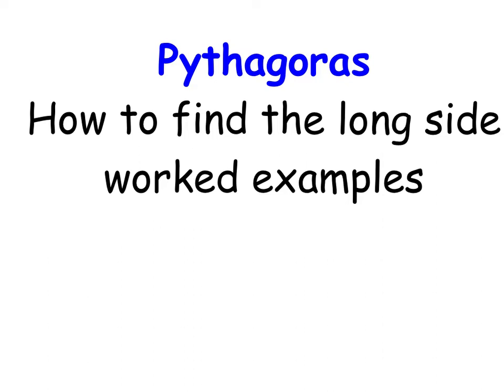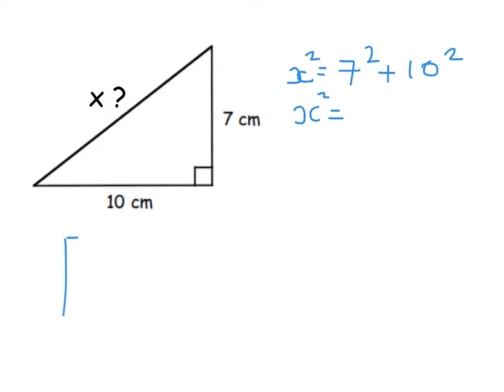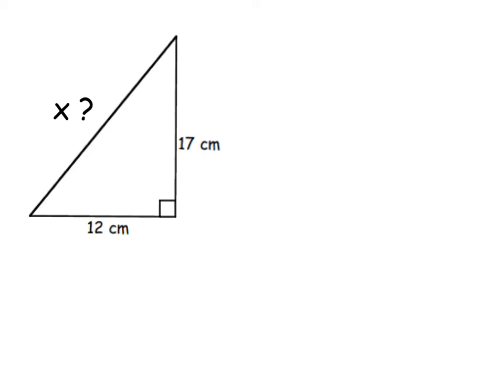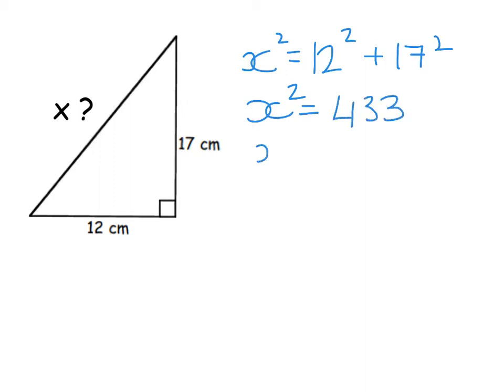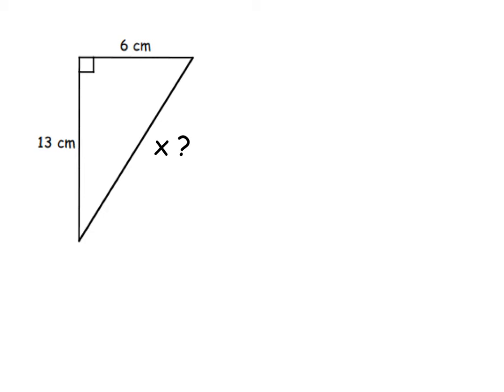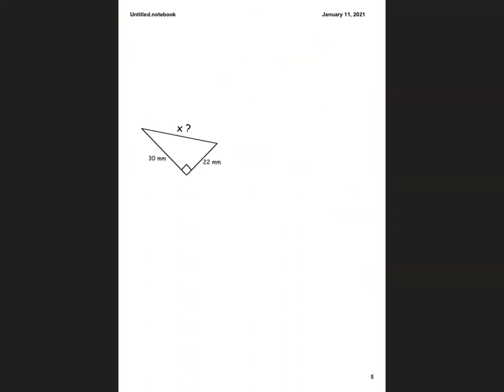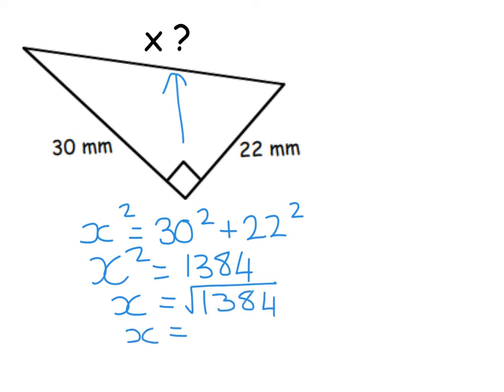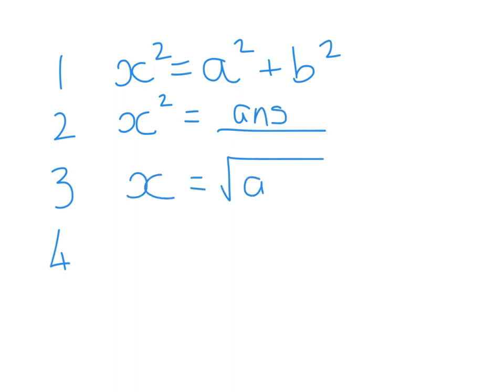pythagoras finding the long side made simple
Four worked examples of how to use Pythagoras. Made as simple as possible